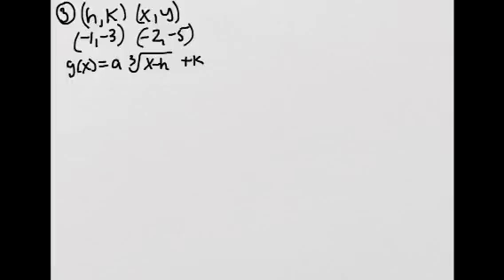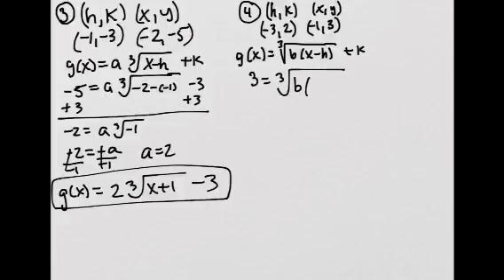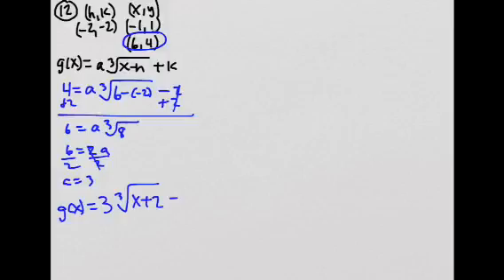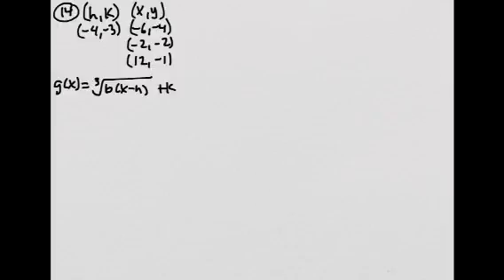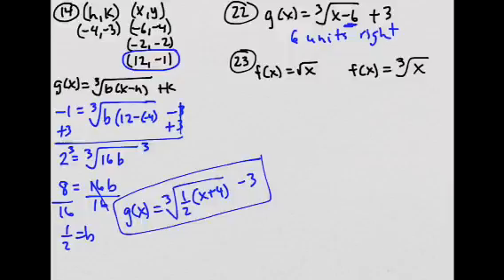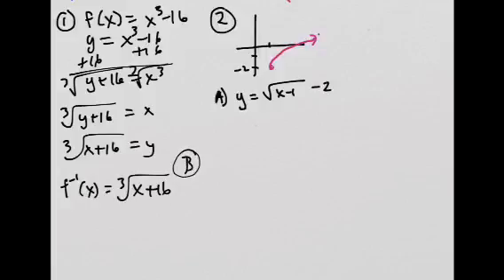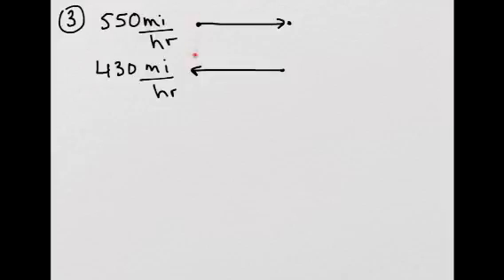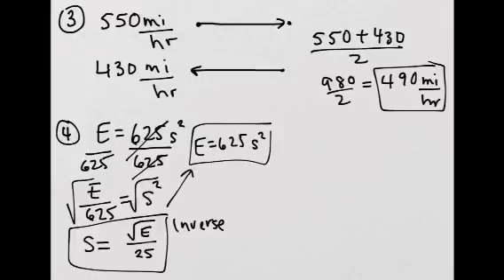IM3 A21 part 1